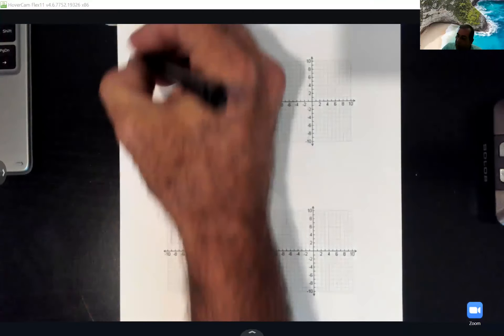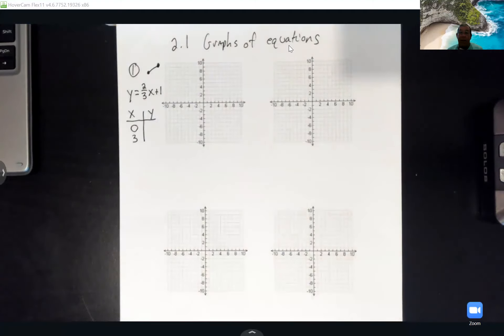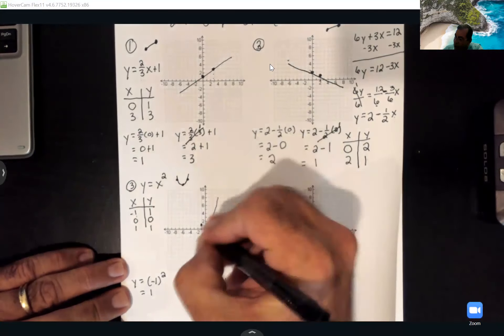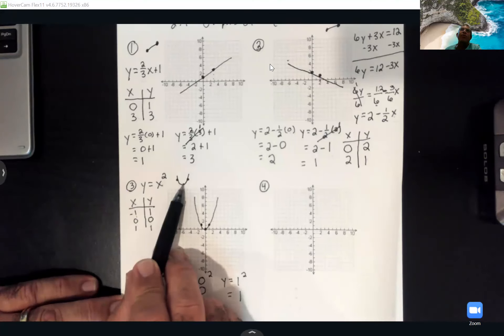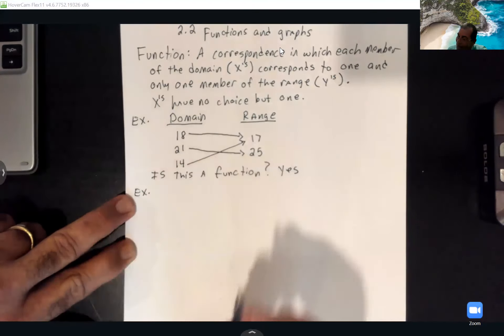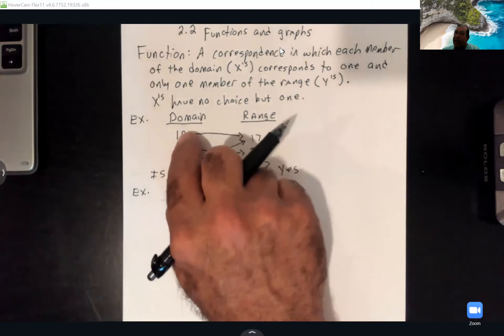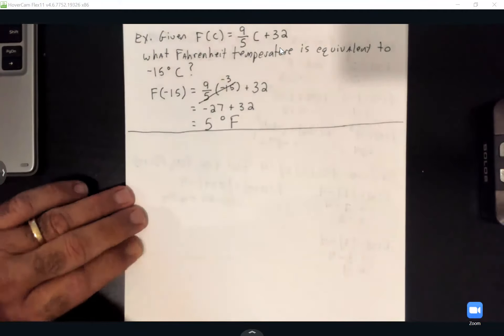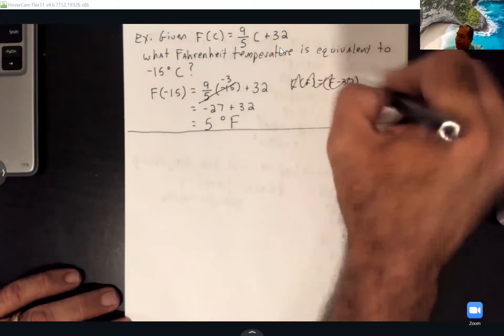college algebra w04 fall 2023 section 2 1 and 2 2